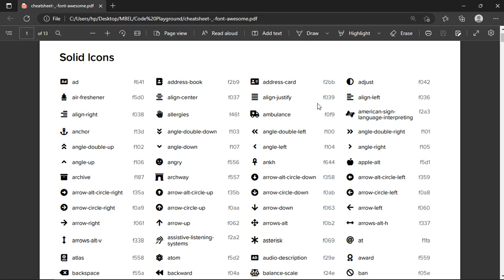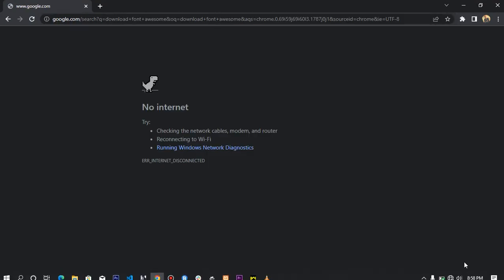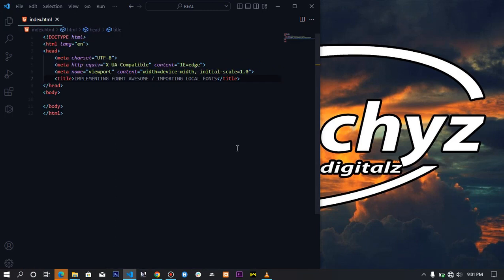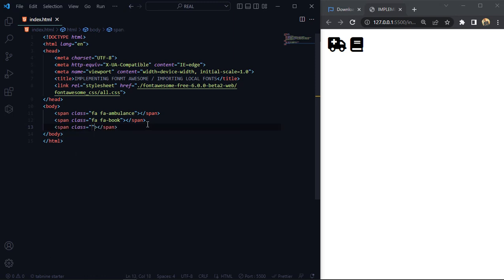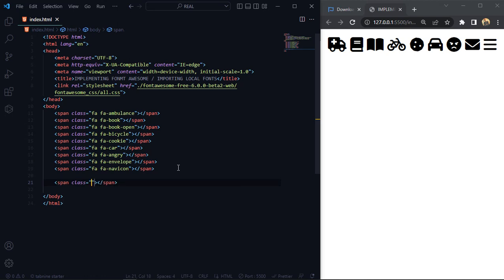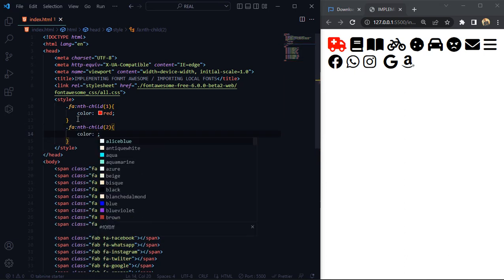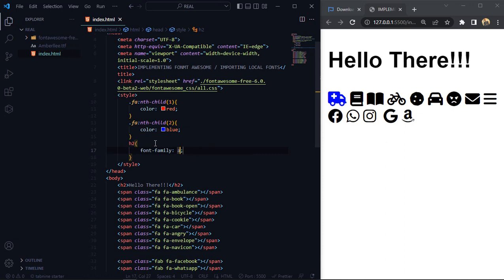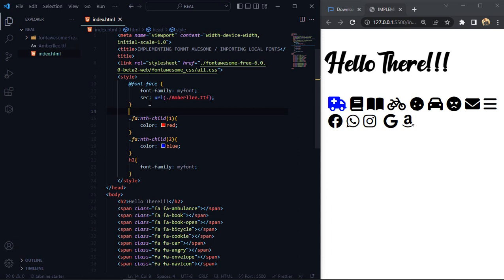How to add Font Awesome to Website and Importing fonts Locally (SIMPLE STEPS)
This video will guide you on how to download and implement font-awesome to your webpage in a very step and also how to import local fonts to your website without been replaced by another font